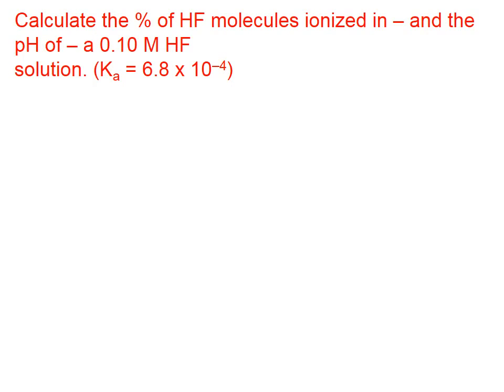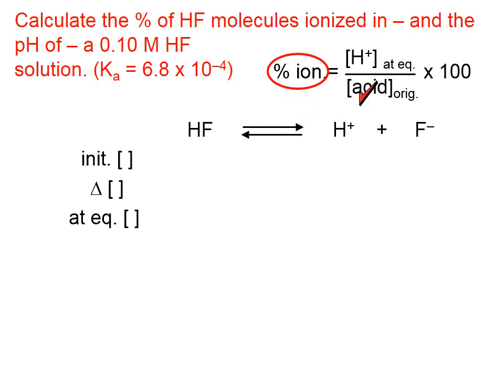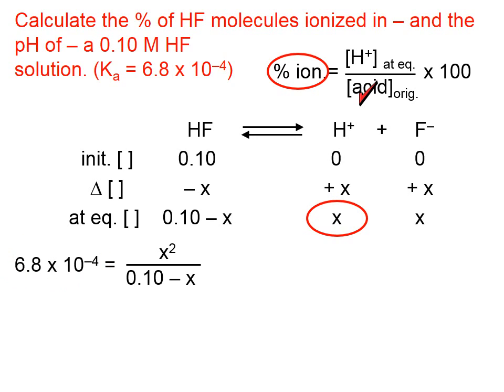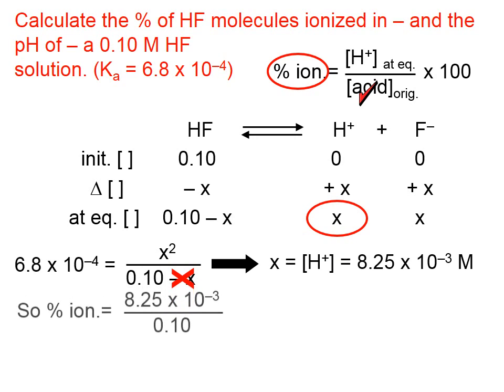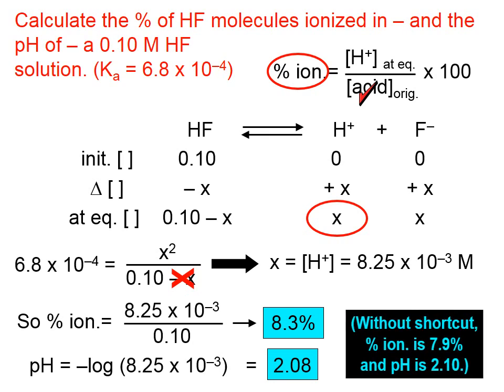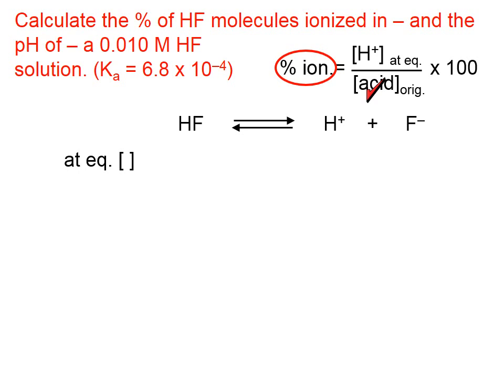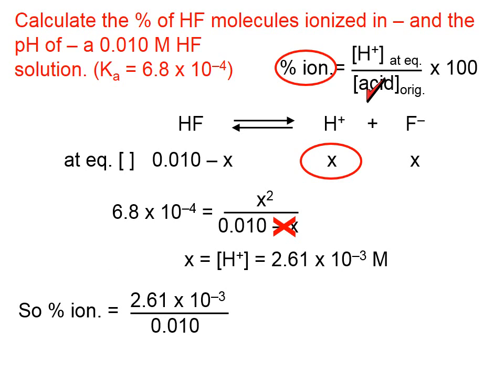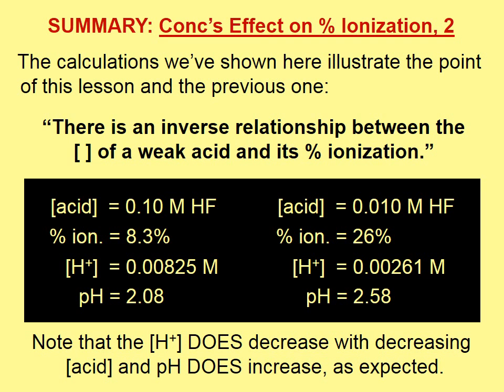1612 Concentration and Percent Ionization, Part 2